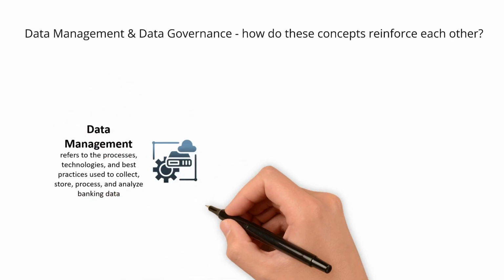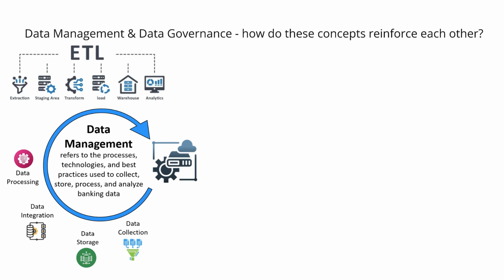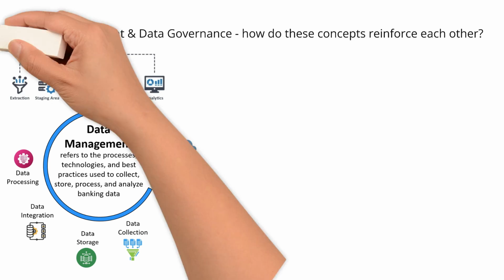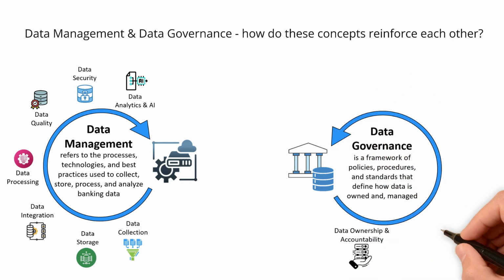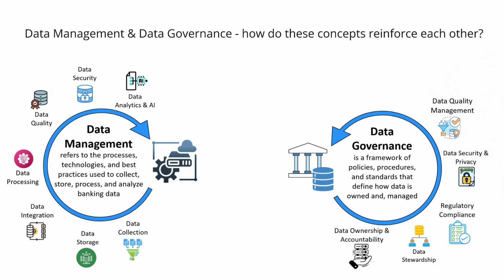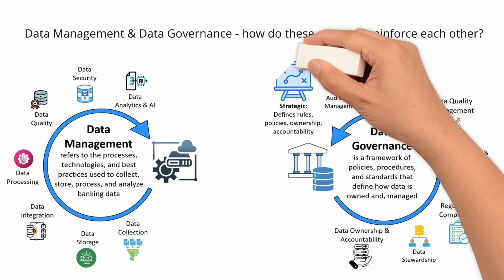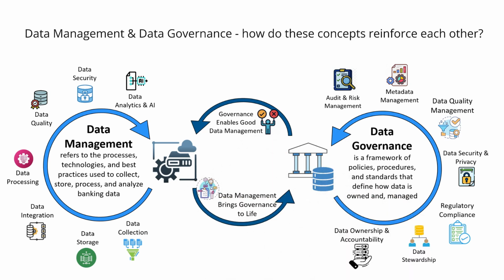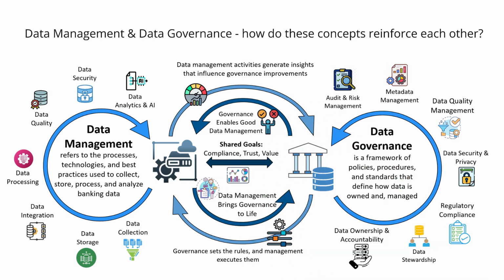Data Management & Data Governance in Banking